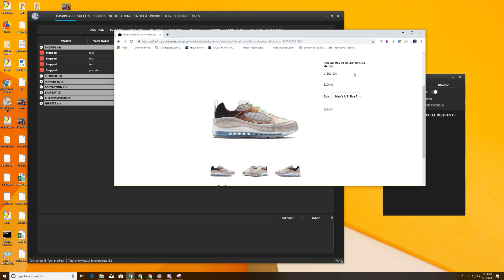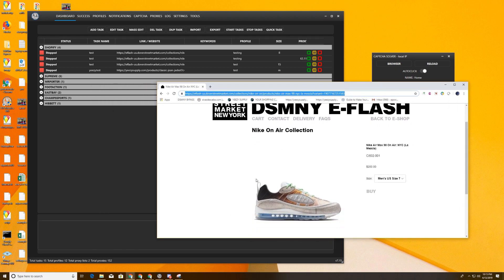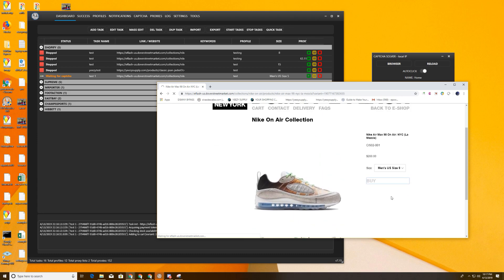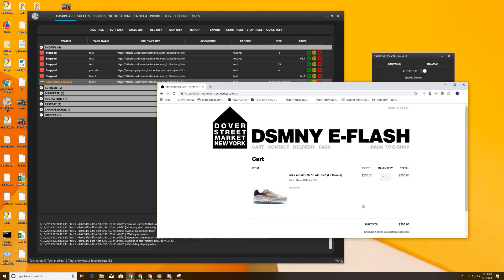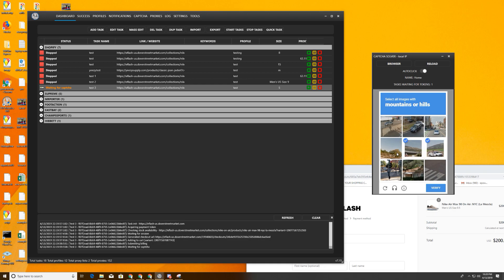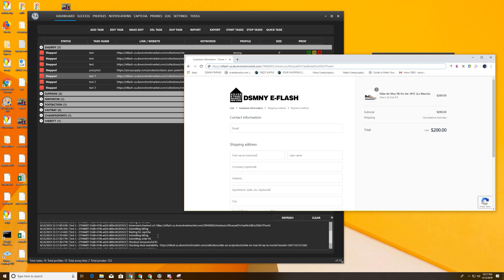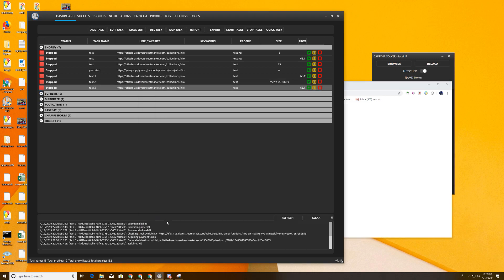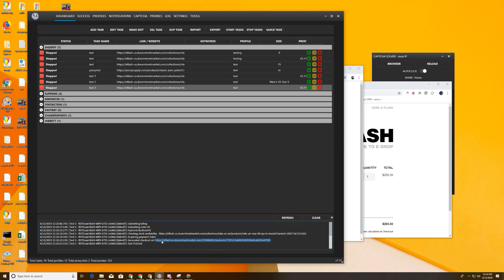Avoiding EVE AIO Shopify Errors & Bypass trick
This is an update on EVE AIO , I go over a couple of common errors and then show you how to grab the bypass to continue checking out manually if a job fails